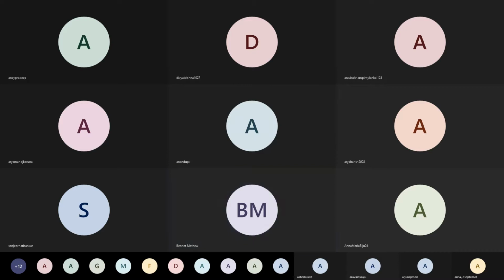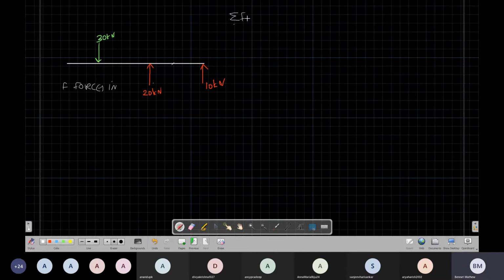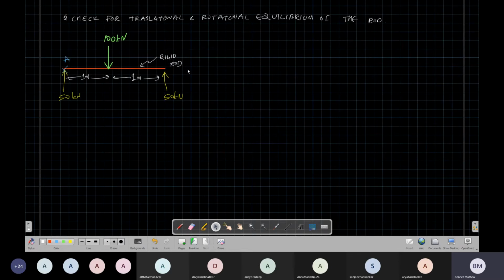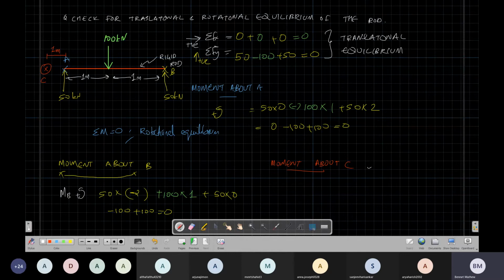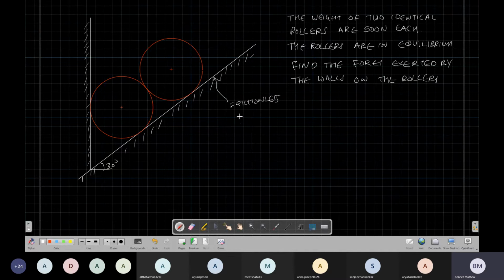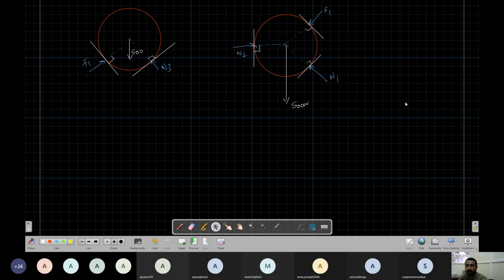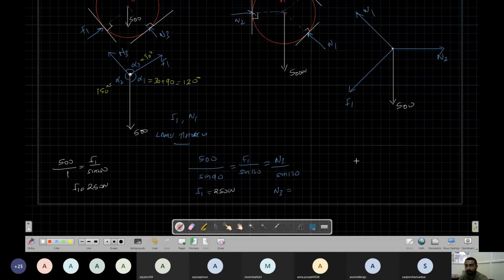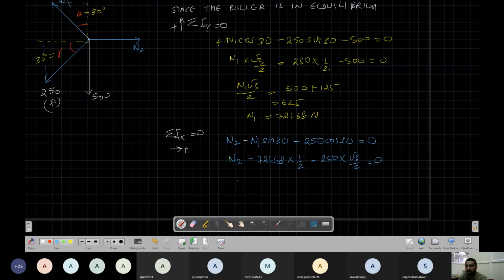Verignon's theorem, Problem on Equilibrium- Mechanics -KTU 15-01-2021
Verignon's Theorem
A problem on Equilibrium